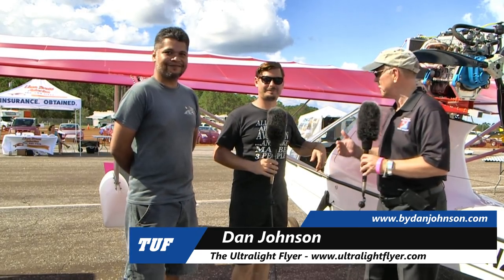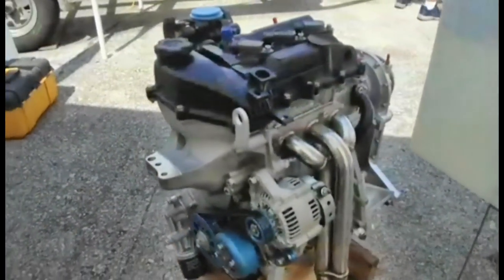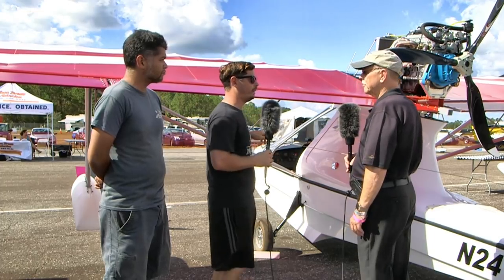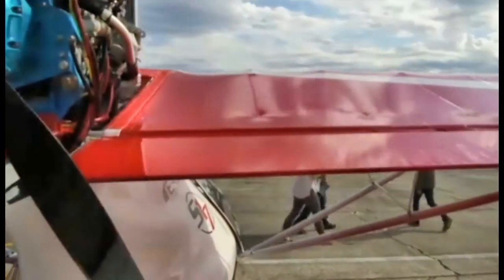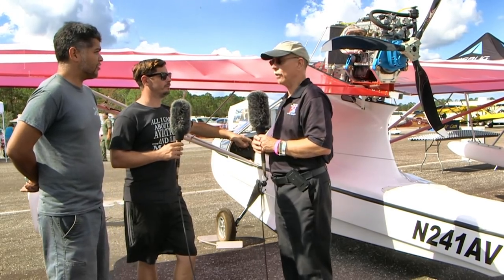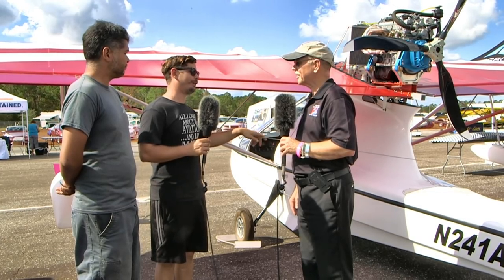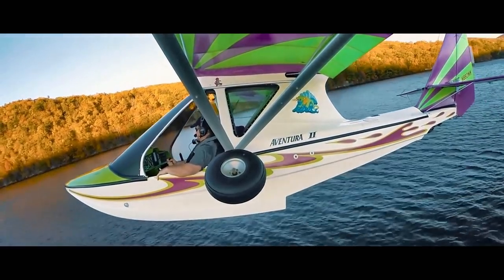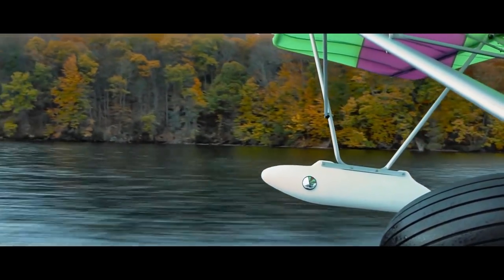Aventura II, Aeromomentum, Automotive Aircraft Engine Conversion Installation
Aventura II, Aeromomentum,Automotive Aircraft Engine Conversion

Today I got a good look at the new Aventura S-17 built in DeLand, Florida — also home of the Aerolite 103 and the DeLand Showcase …plus a large volume of sky diving.

In a word, S-17 is hot! One word is not enough, though. This light kit seaplane is also an unusually good value for a long-proven airframe that Aero Adventure has significantly beefed up.

The business is Aero Adventure, run by Alex Rolinski who bought the well-known design. He’s a high-energy fellow who quit his bank officer job to go full time and the operation has plenty to keep him busy.

S-17 gets its name from the use of a AeroMomentum Suzuki-based engine outputting 117 horsepower. By using an infusion process rather than hand layup fiberglass, Aero Adventure reports saving substantial weight while maintaining strength. “Yes, it’s more work work to use this method,” said Alex but the time consuming process more than offsets the 30 or so extra pounds of AeroMomentum’s AM 15 compared to a Rotax 912.

In addition to a new technique building the hull, Alex noted that the entire aircraft has been put through a computer design analysis that evaluates every airframe component. This knowledge provided direction on beefing up the main square tube that is the gear attachment point and a key member of the lower fuselage. The root or keel tube and the main engine support tube have also been beefed up to accommodate the powerful engine that is secured with 16 bolts.

Get Up and Go!
The added power gives S-17 Aventura spirited performance, especially given its lighter-than-most airframe.

“I would put up this aircraft up against any other seaplane,” Alex stated. He indicated water runs are shortened and his climb rate increased such that S-17 can operate comfortably out of relatively small lakes.

OK, so S-17 performs well, but I imagine you didn’t forget the low price comment.

Earlier reports have described pricing for a basic Aventura kit that places a seaplane within reach of many budgets — from $50,000 to 60,000 (in early 2018), depending on equipment chosen. That’s an exceptional value that all can see.

For $90,000 you can buy a very well equipped Aventura Including the 117-horsepower AeroMomentum AM 15 Suzuki engine, a full instrument panel with ADS-B in and out, and other features.

The company figures to assist four lucky buyers each year as they prepare one factory-built demonstrator for airshow use with a plan to sell the showplane by the end of the event.

Are You the Lucky One?
Indeed, one lucky customer who travels to Sun ‘n Fun can fly away in the one I saw. That’s another good reason to attend the spring’s big airshow. Since the company displays at a number of airshow shows each year, you may miss Sun’n Fun but Alex said you can try again at DeLand Showcase or AirVenture Oshkosh. Limited production has proven effective for other producers and that should be especially true with S-17 price well below $100,000 for a well-equipped and powerful seaplane.

If you want to put your name in early for the one S-17 contact Aero Adventure.